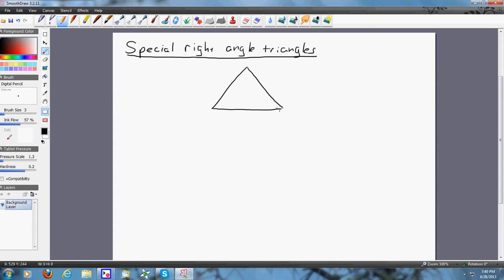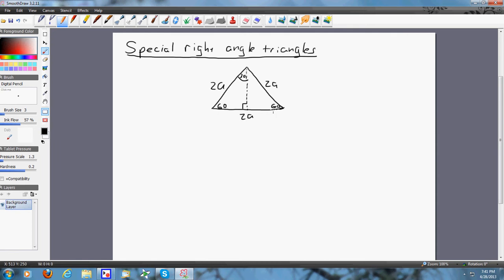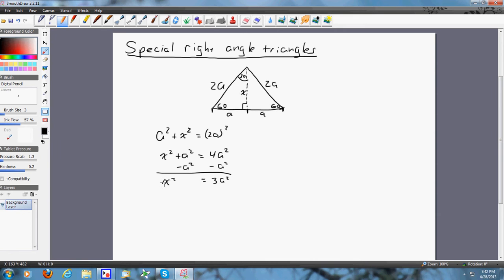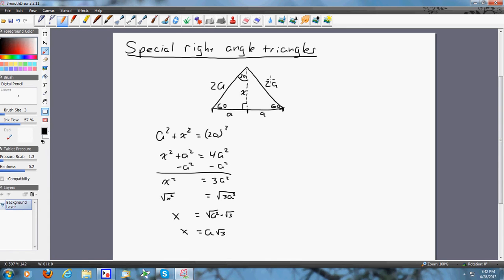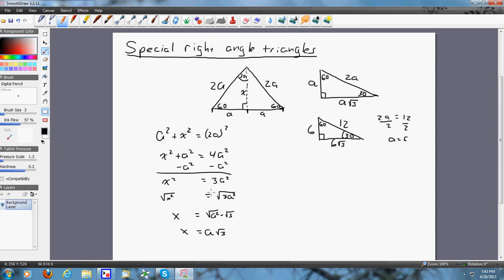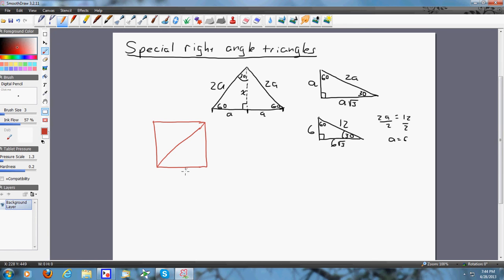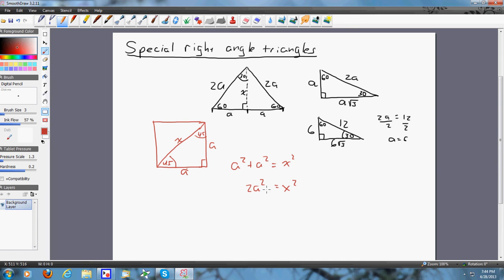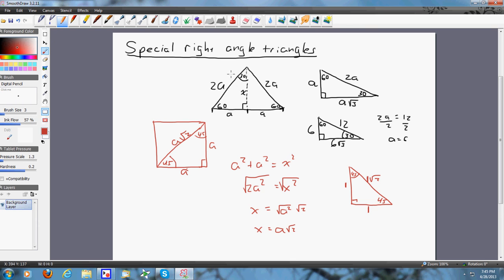Special right angle triangles video 3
This shows the derivation of the 30-60-90 and 45-45-90 triangles and their sides